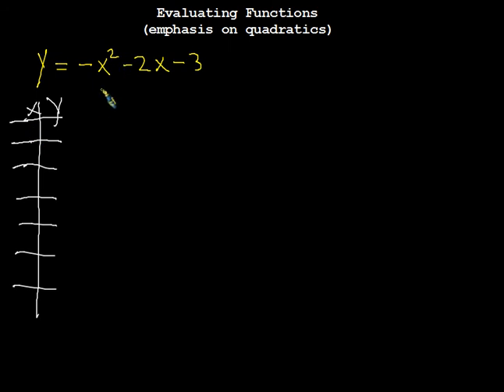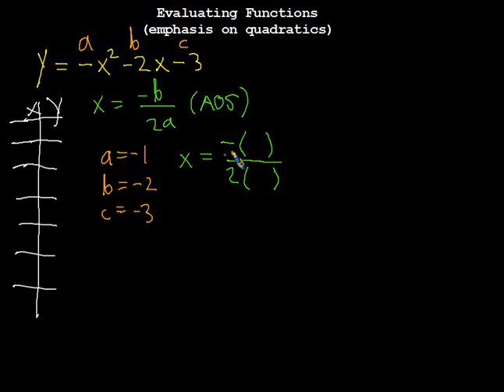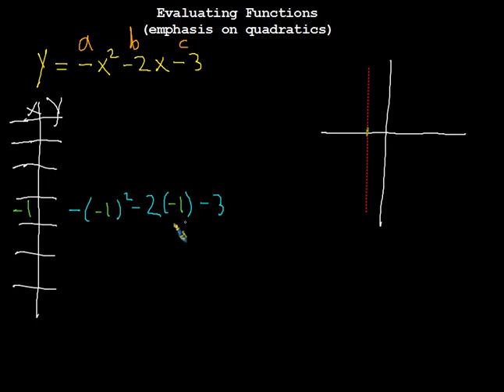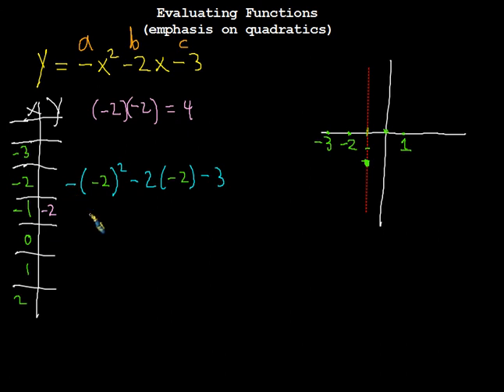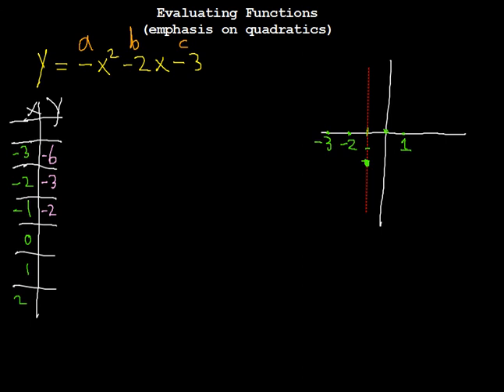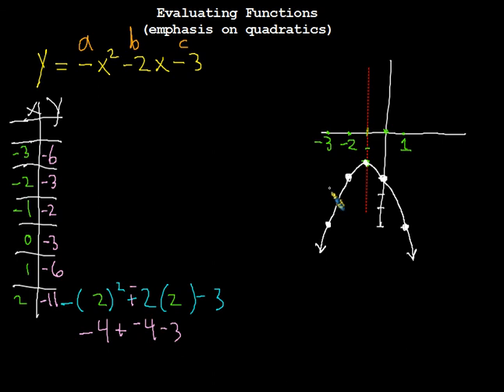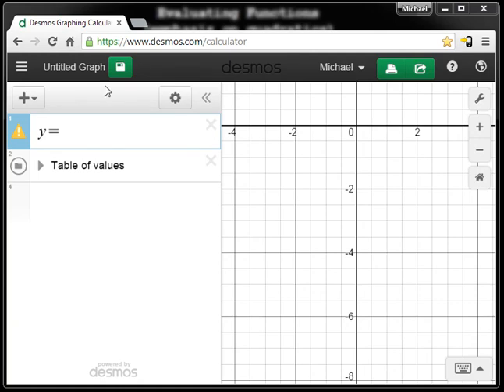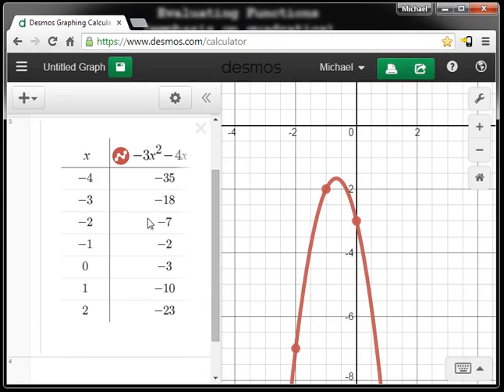Evaluating functions (quadratic functions)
In this video, I go into great detail about the importance of understanding PEMDAS (order of operations) when evaluating a function for the purpose of graphing.  The emphasis in this video is on quadratic functions.  I also show you how to use the Desmos graphing calculator to evaluate any function so that you can use it with all of your homework problems.